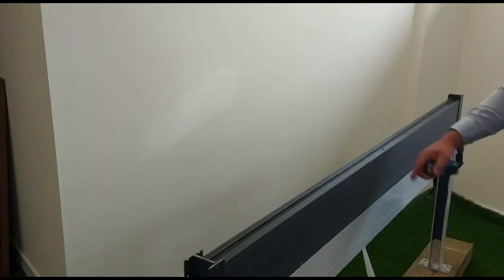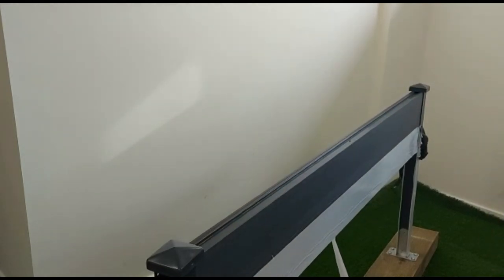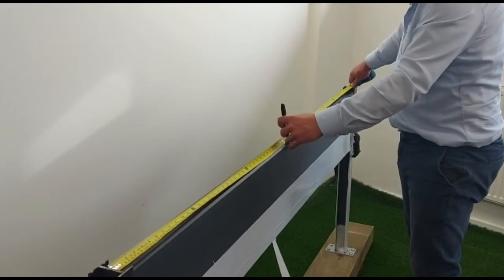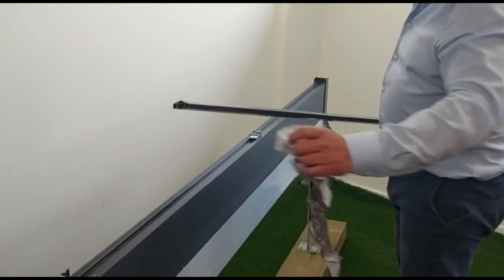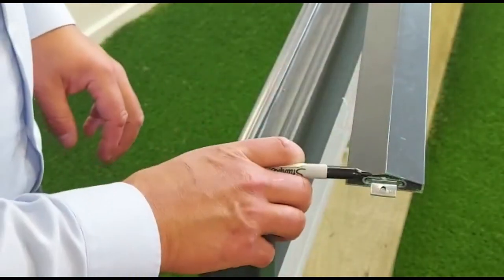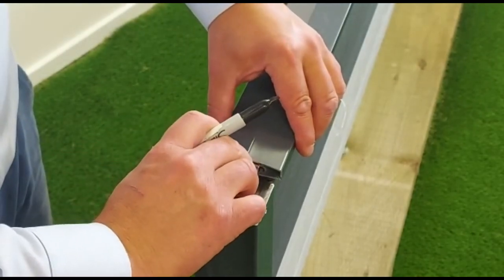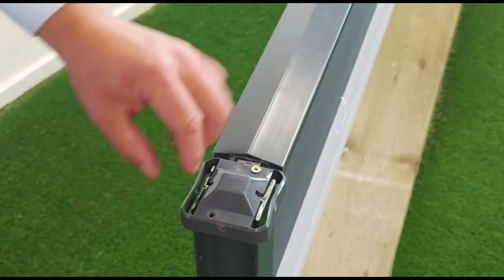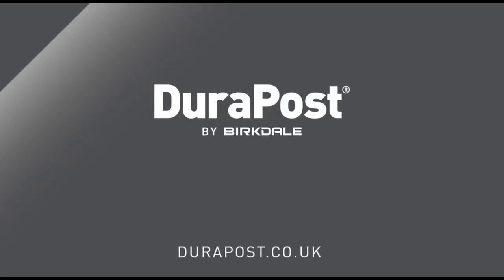Installation Advice: Fitting DuraPost® Aluminium Capping to a Stacked Composite Fence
You ask, we answer.
Your latest question is: 'How do I fit a DuraPost post cap and rails to a stacked composite fence?'

This video answers that question.

DuraPost Capping Rail - 808165A
DuraPost Post Cap with Bracket - 739075A
DuraPost Capping Rail Clip - 8080202
DuraPost Capping Rail In-Line Bracket

DuraPost was designed to address the pitfalls of traditional concrete and timber fence posts.

DuraPost is made in the UK from galvanised steel with a wide range of contemporary colours. Patented and Registered Design Protected, it is 100% recyclable at end-of-life, giving you a sustainable choice for your fence. Unlike traditional fence posts, DuraPost won’t rot, warp or crack and is maintenance free. That’s why we’re confident to give our product up to a 25-year guarantee.

With a wide range of colours, styles and with matching accessories, you can create a truly unique, long-lasting and stylish garden with DuraPost.